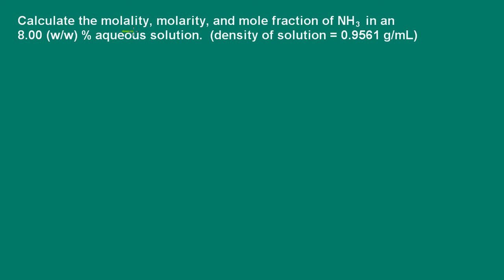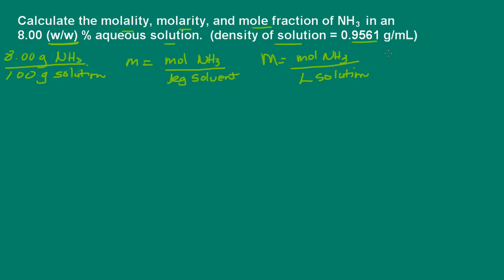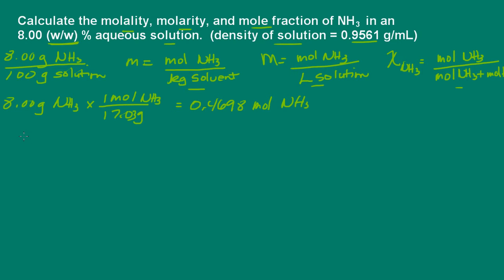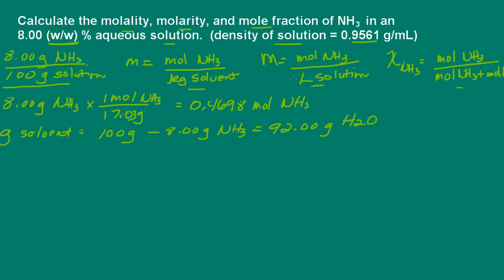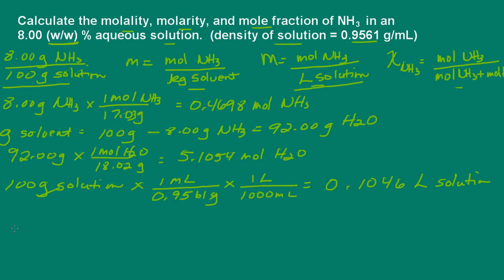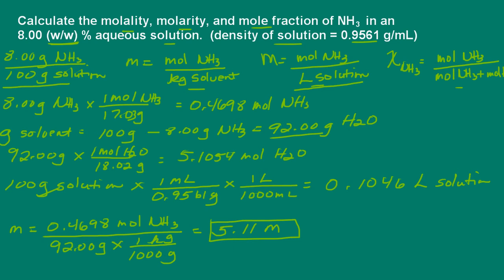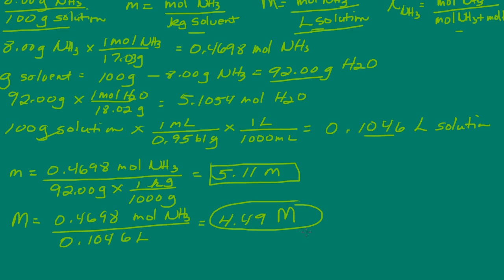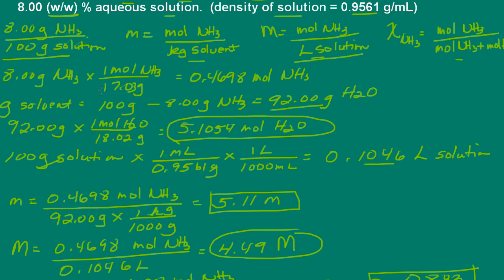Chemistry: Calculation of Molality, Molarity, and Mole Fraction